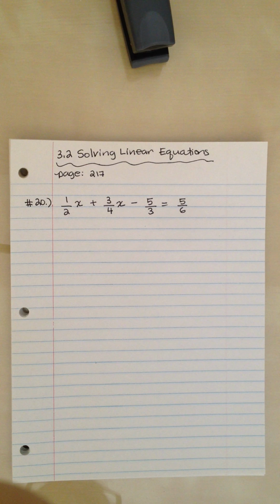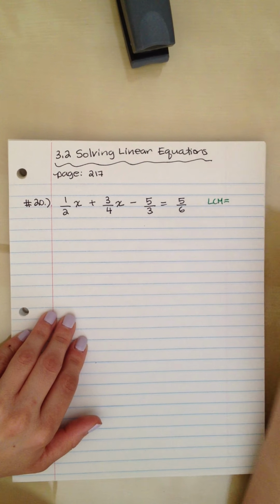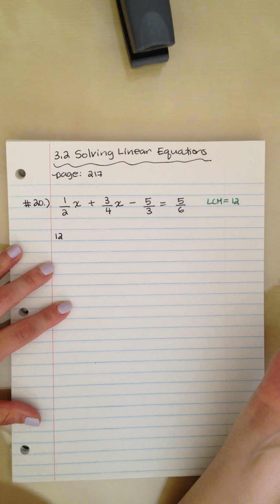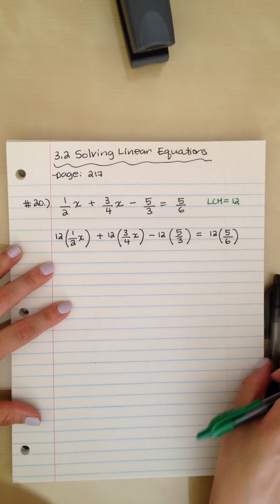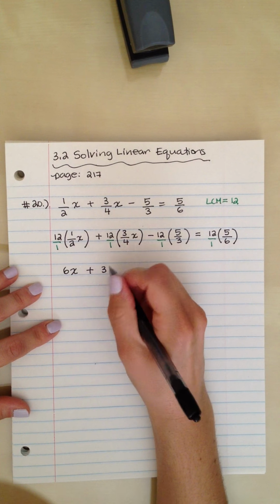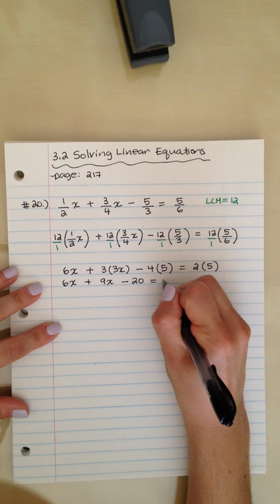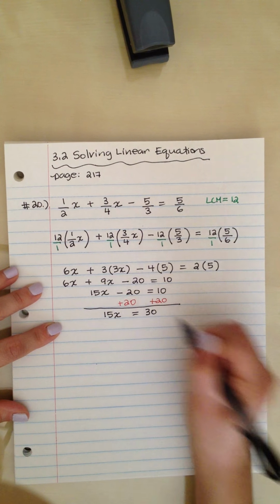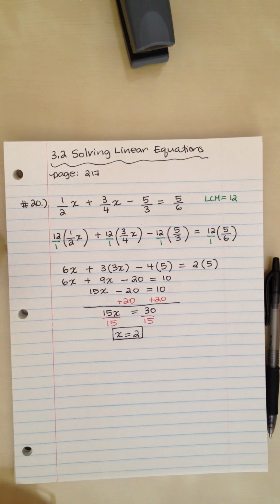3 2 Solving Linear Equations